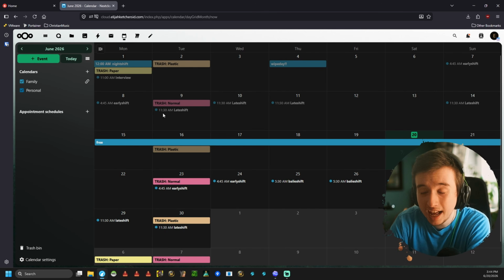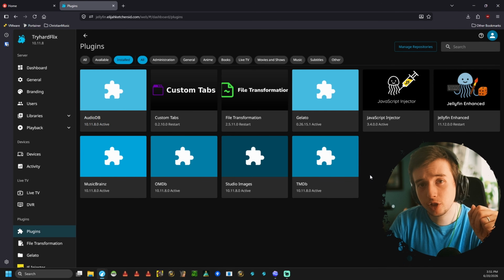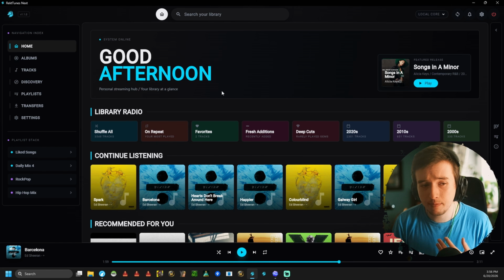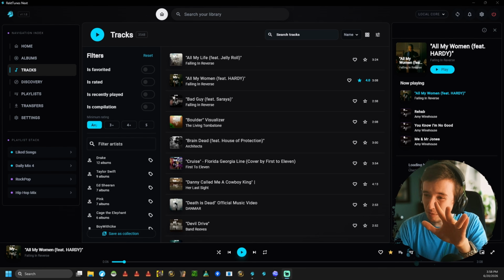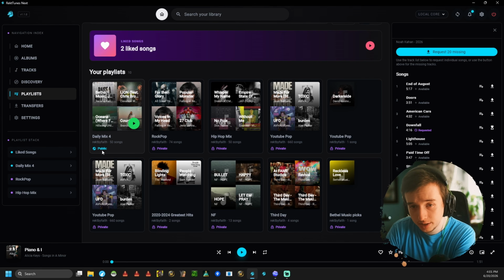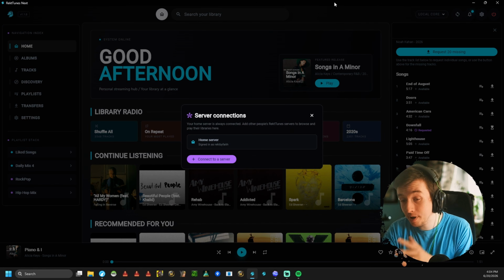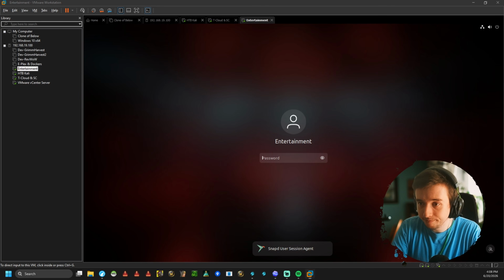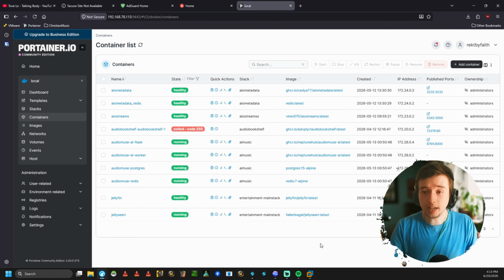Everything I Self-Host for me and the misses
Take a tour through my homelab and see everything I self-host—from Docker containers and virtual machines to entertainment.
I’ll show you the software behind my setup, how the different services work together, and what I’ve learned from building my own private cloud at home.